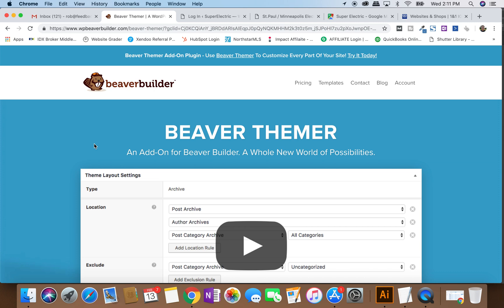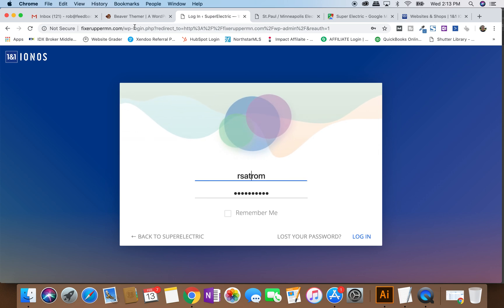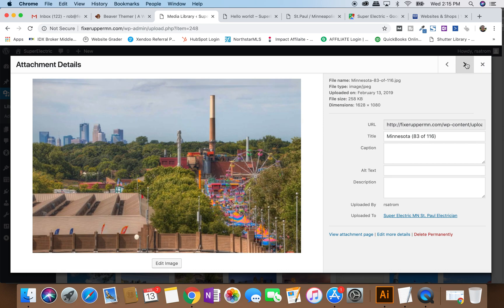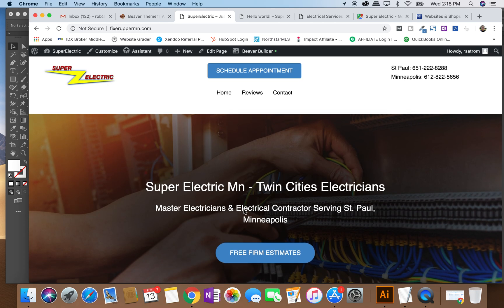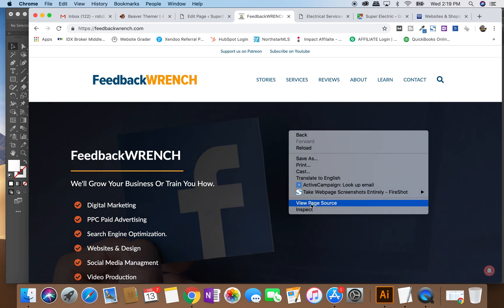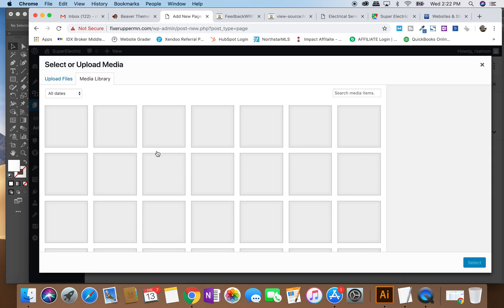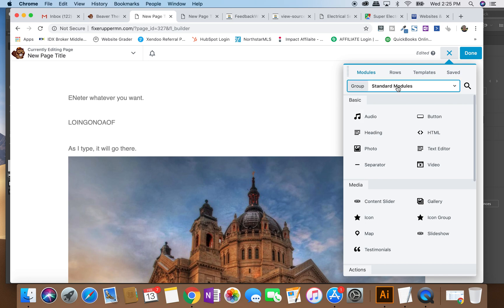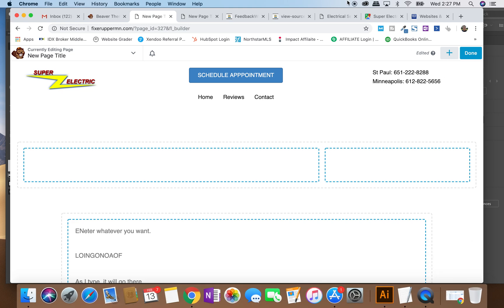Wordpress Starter Tutorial on Beaver Builder pt 1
Get Started using Beaver Builder on Wordpress in 2019 with this basic introduction to get you headed in the right direction.

Beaver builder is $99 for single user, and more for unlimited sites.

Feedbackwrench
Entrepreneurship Classes